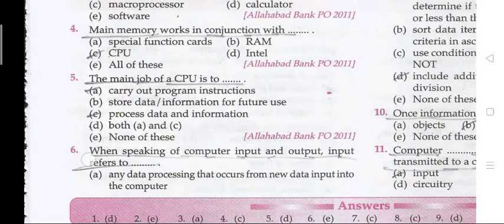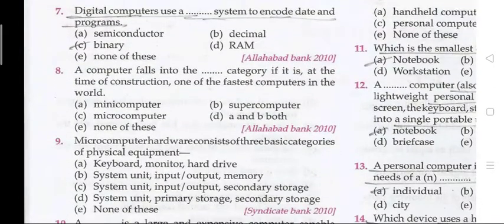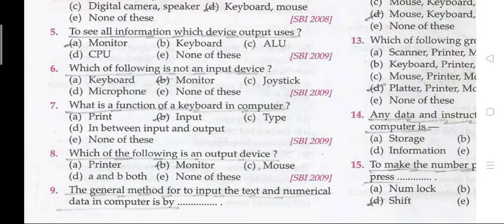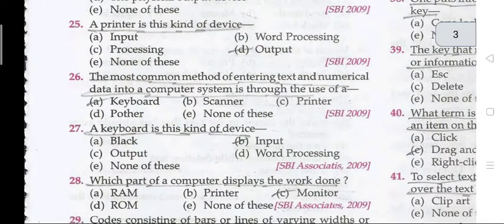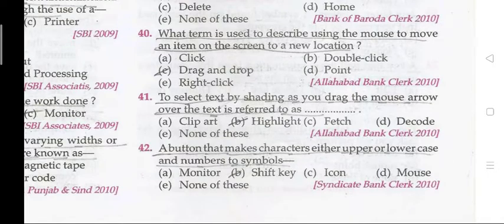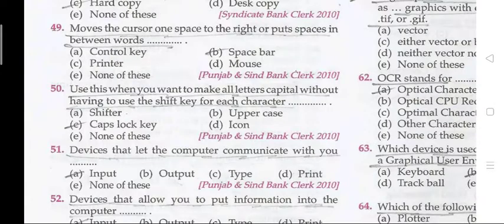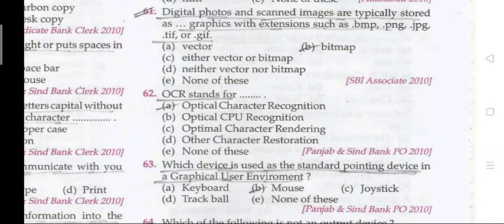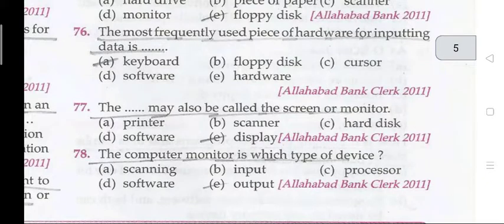computer important objective questions for competitive examinations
please buy book this link please. please
1.Lucent's General Science 2020 in English by Ravi Bhushan
by Lucent's Publication
2. Lucent's Samanya Vigyan;General Science In Hindi
by LUCENT PUBLICATION
3.General Science Book in English for All Competitive Exams ( Lucents )
by Lucents
4.Lucent's Samanya Vigyan;General SciencE HINDI
6.LUCENT'S General Knowledge + General Science WITH FREE ARIHANT GK 2021
by A
6.Lucent's Samanya Gyan (Hindi) by Lucent Publications
7.Lucent Samanya Gyan & Arihant Samanya Gyan 2020
by Lucent Publication & Arihant Publication
8.Objective General Knowledge ( GK ) in English for All Competitive Exams ( Lucents )
by Lucents
9.General Knowledge 2021 by Arihant Publications
10.HINDI VYAKARAN ADHIGAM, BOOK, LUCENT'S PUBLICATIONS BOOK HINDI, HINDI EVAM VYAKARAN BOOK , UPSC HINDI BOOK, CIVIL SERVICE HINDI BOOK, SAMANYA HINDI, GK TRICKS, HINDI BOOK by LUCENT PUBLICATION
11. COMBO PACK OF LUCENT'S GENERAL KNOWLEDGE AND OBJECTIVE GK
by ARIHANT
12.Lucents Computer ( Every genuine copy of this book has a 3-D Hologram Stricker on the cover ) By Rani Ahilya in Hindi
please joined my telegram channel
Online learning websites
This channel helps to all daily life important information and their websites for link details & technical information & provide download link
Cricket ipl news
Cricket news for cricket lovers.. ipl latest news. please joined my channel cricket fans👌

Online learning websites